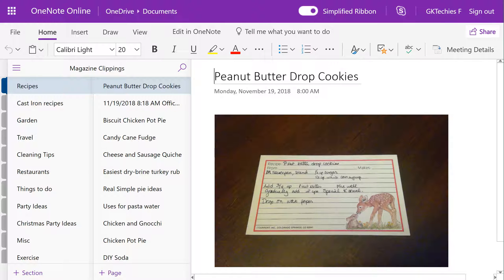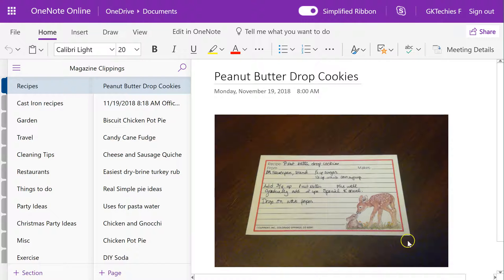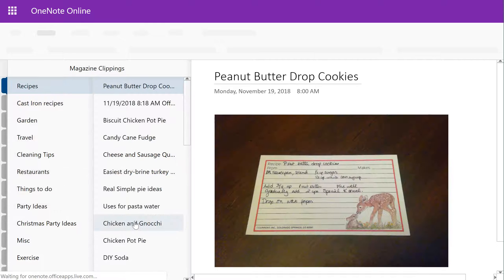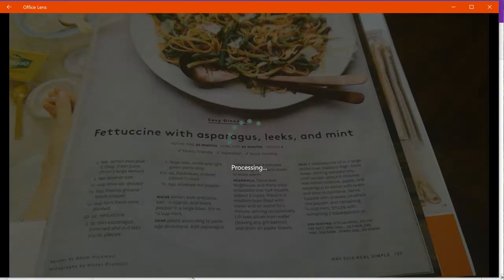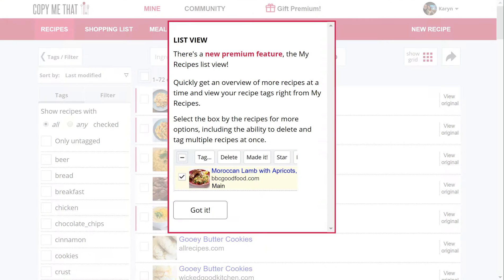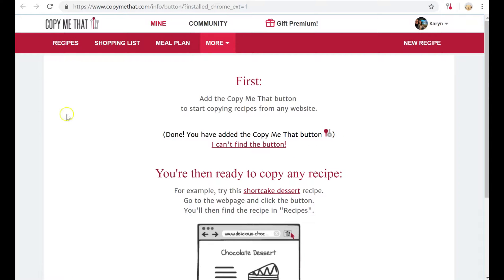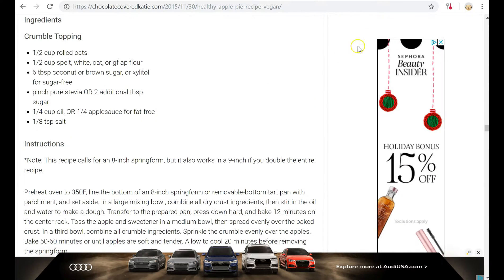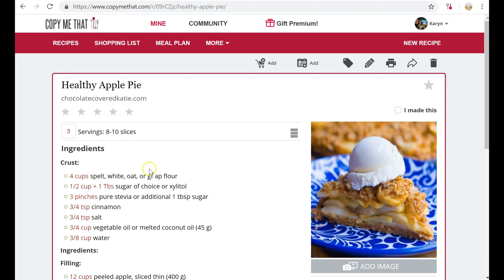Organizing Recipes with OneNote and CopyMeThat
How I (K) use the free version of OneNote and CopyMeThat to organize recipes - both online and paper copies.  OneNote and CopyMeThat are both free, web-based AND app-based! I also used Office/Microsoft Lens which is free and available for iOS and Android.

OneNote is first. CopyMeThat starts around the 3:55 mark.

If you don't have a Microsoft account, you can use this referral